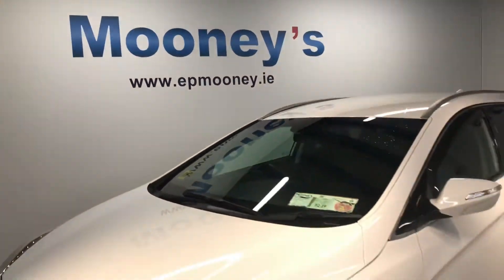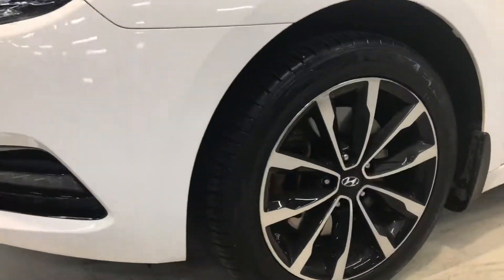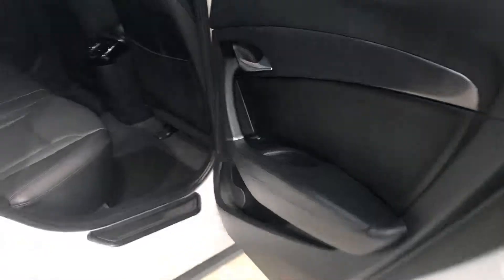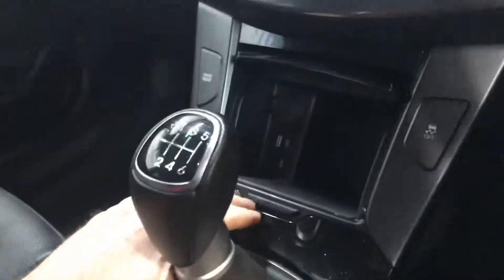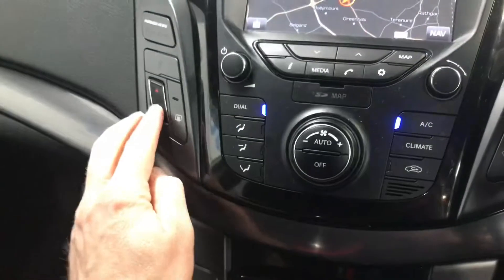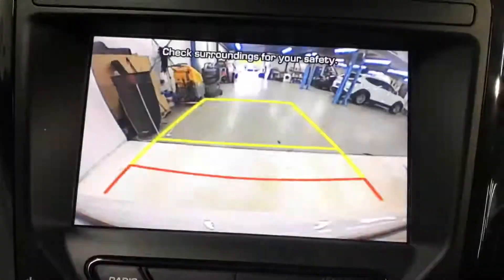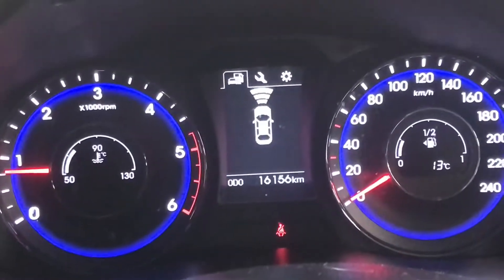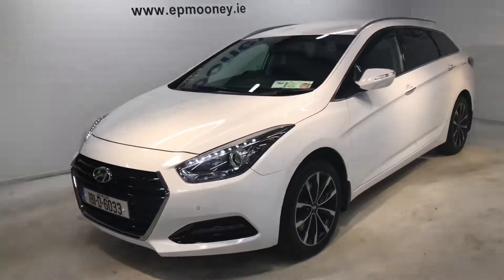Hyundai i40 Executive Tourer 2018 For Sale here at Mooneys